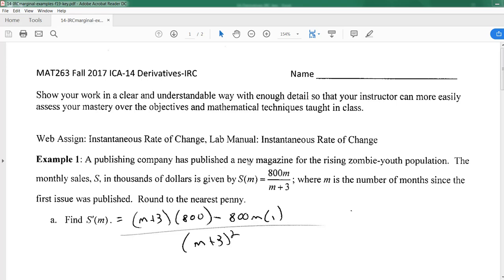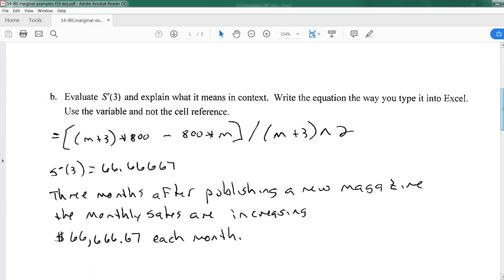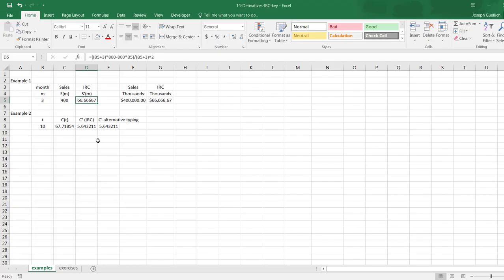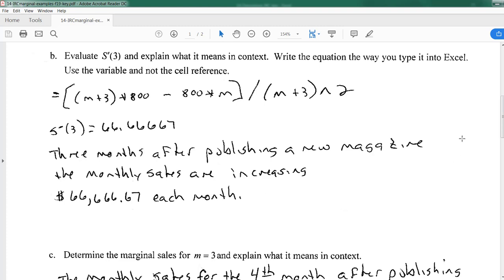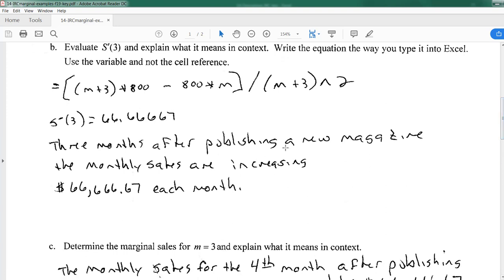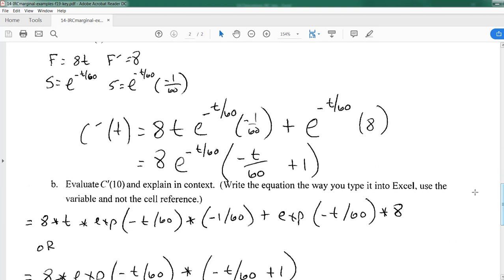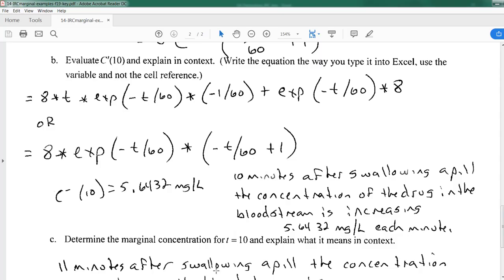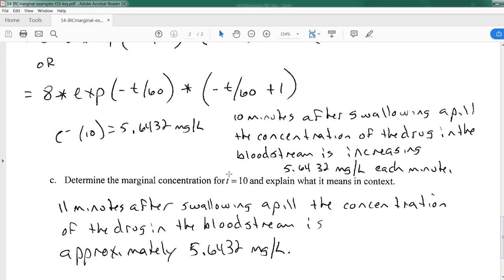15-IRCmarginal-examples-f19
Finding a derivative, evaluating at a specific value and explaining the instantaneous rate of change and the marginal.